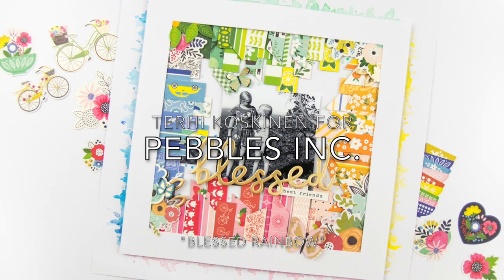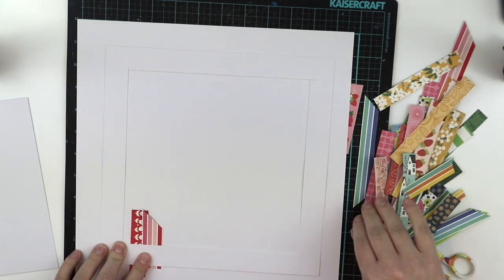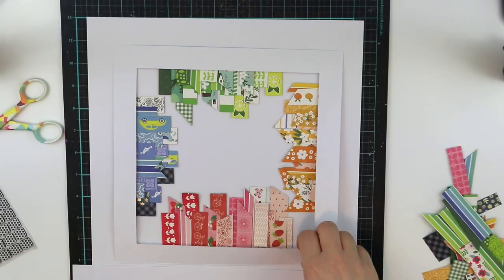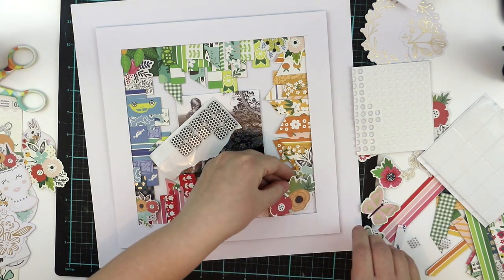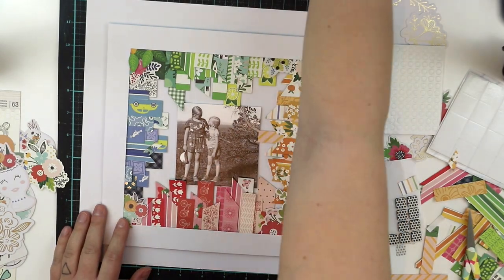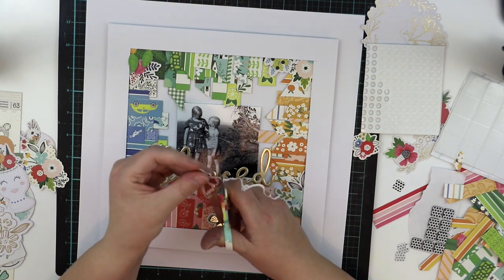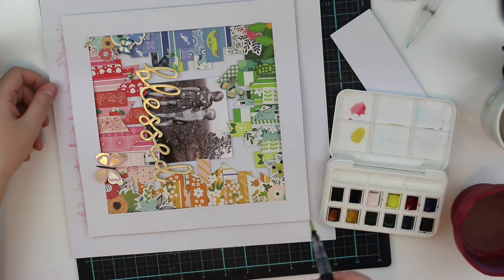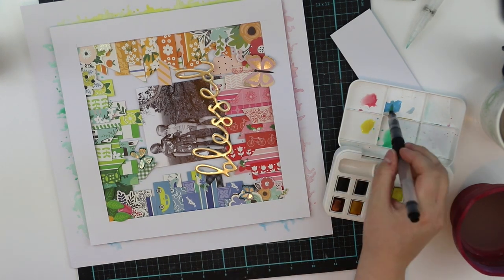[239] Scrapbook Layout Process Video "Blessed" for Pebbles Inc.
Scrapbook Layout Process Video for Pebbles Inc. using two recently revealed collections: Along the Way and My Bright Life.